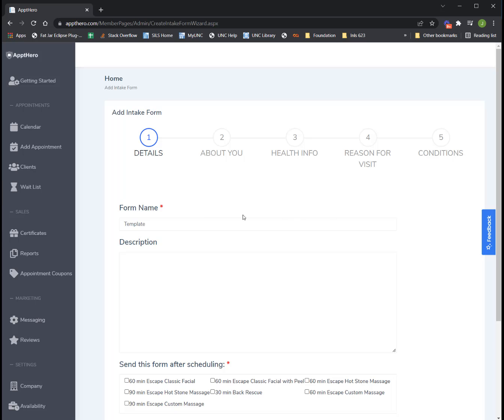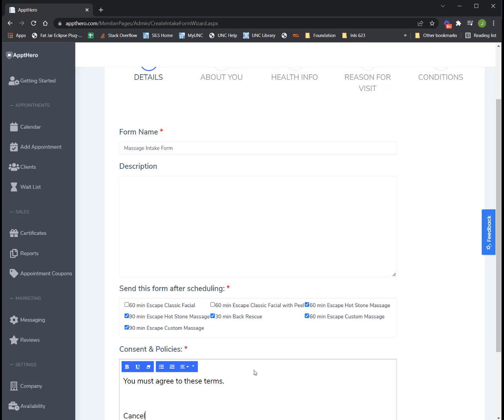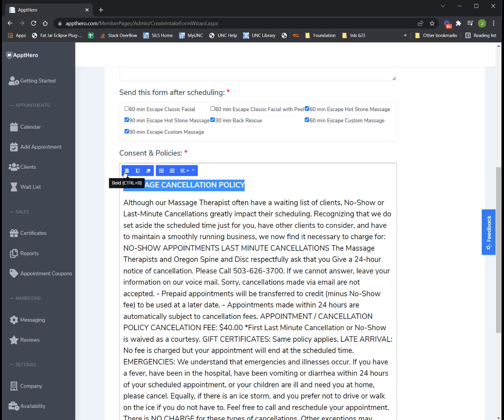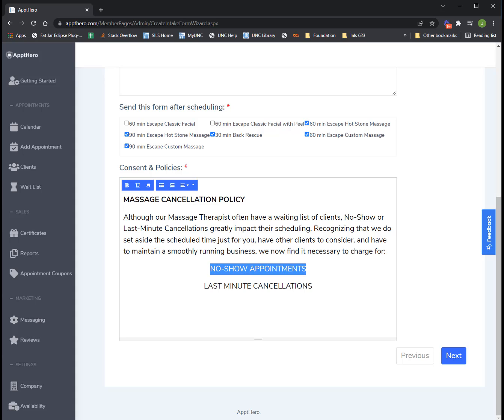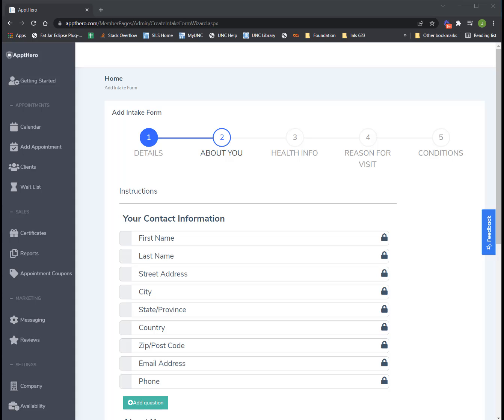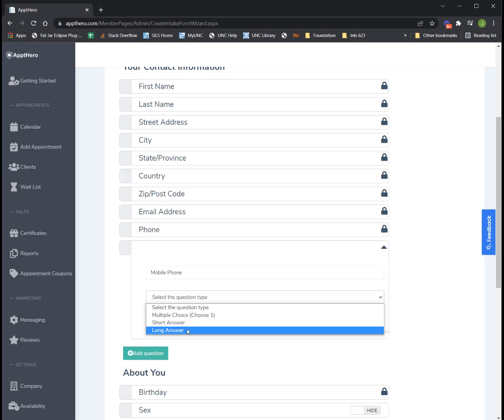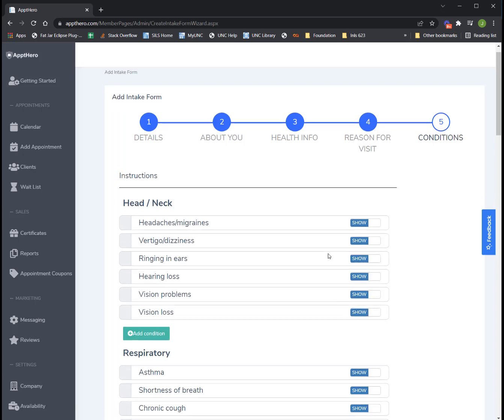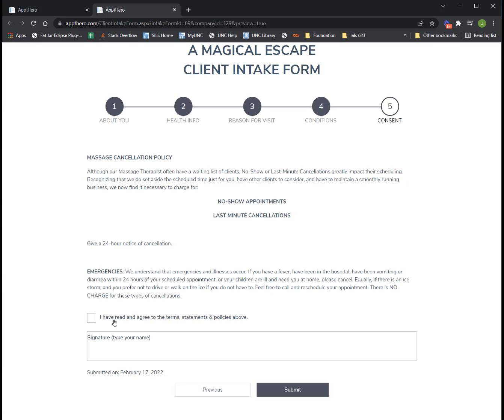Tutorial: Customize Intake Forms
This tutorial shows you how to customize your intake forms. You can create an intake for for each category of services. For example, you can have an intake form for massages and different intake form for facials.